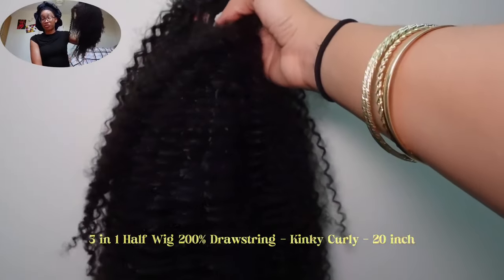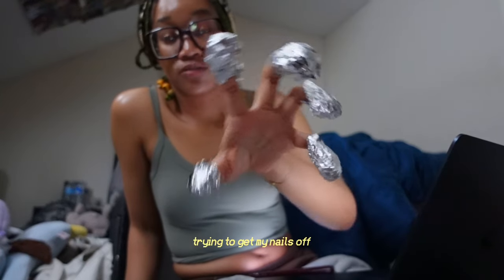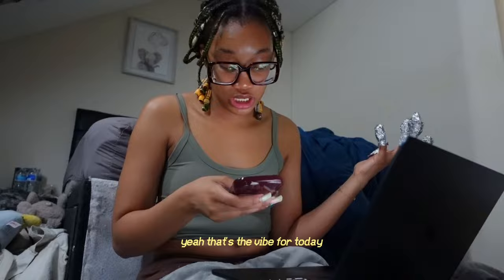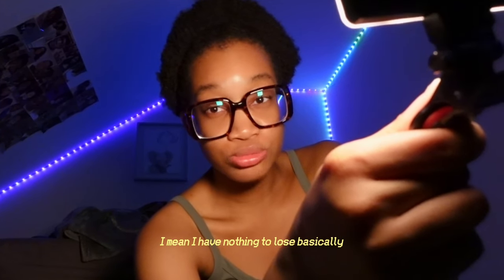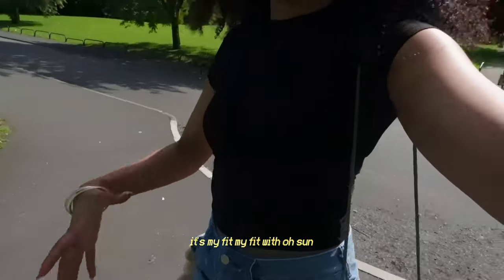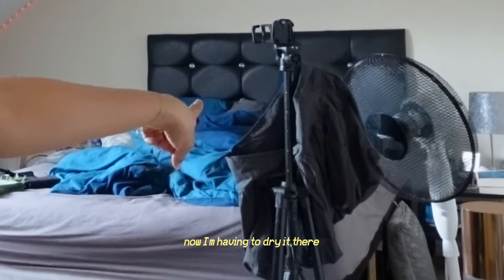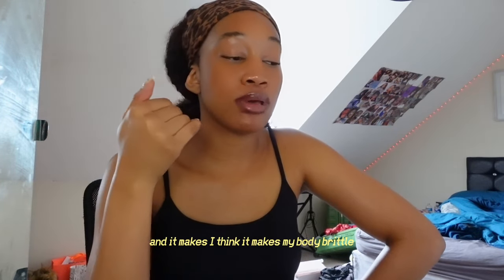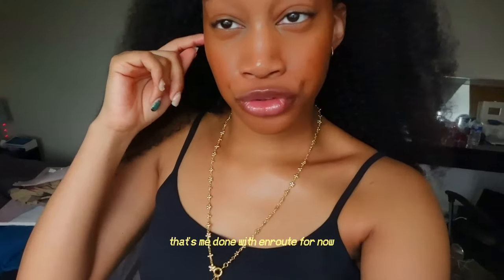summer chronicles #2: exiting my lazy girl era ft ULA HAIR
Here's info for description box:
♥Product information: 3 In 1 Half Wig 200% Drawsting Band Seamless Clip Ins Human Wig Kinky Curly 20inch.
♥Highly Recommend Hair:
30seconds Wear To Go Glueless Wig: Tape In hair extension: Undetectable Lace Restock Promotion Bundle Deals

Welcome to another episode of a chaotic 19 year old understanding adulting.

sections✰
00:00 - intro

✩ ✩ ✩ yours truly chimsom ✩ ✩ ✩

music✰
[FREE FOR PROFIT] Nemzzz Type Beat - "Hide It"
FREE FOR PROFIT) Kendrick Lamar x Jazz Type Beat - "Noir"

(FREE FOR PROFIT) Erykah Badu x J Dilla x Neo Soul Type Beat - BREEZE"

FREE FOR PROFIT USE) Popcaan x Alkaline Type Beat - "Touchdown Riddim"

about me ✰
name: chimsomaga
background: nigerian + irish (not mixed)
height: 5’8
age: 19
favourite color: sage green + brown
degree: acting (year 2)
university: coventry university

details ✰
camera: sony vz-1 + iPhone 14
editing software: Capcut w/ a MacBook Air m2
tripod: ulanzi tripod
thumbnail: inshot + phonto
academic planners: papier

goal: 10,000

Spend a day as an influencer with me, influencer dial, influencer day in the life, ula hair review, ula hair, how to remove nails at home, productive days in my life, how to level up in summer, exiting my lazy girl era, how to be productive in summer, summer 2024, summer day in my life, summer diaries, summer chronicles, half wig hair style, half wig black girl, how to, content day, how I spend content day, how to be an influencer, uk, uk YouTubers, uk black girl youtubersvlogging channel black, vlog black girl, vlog black, chimsomaga, chimsom